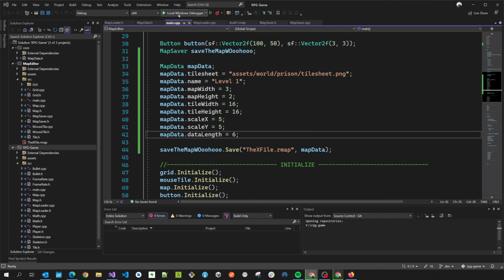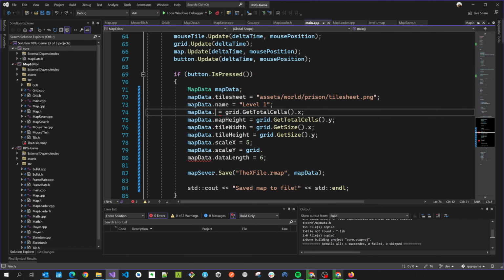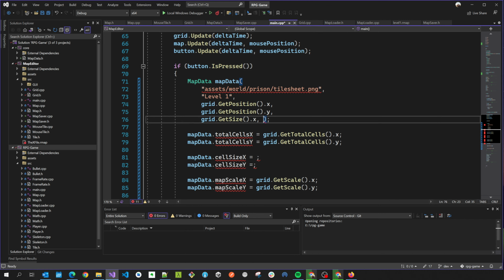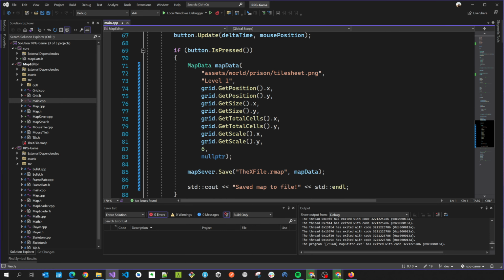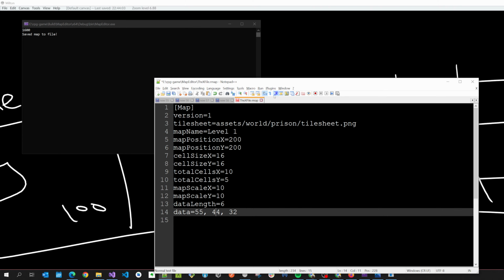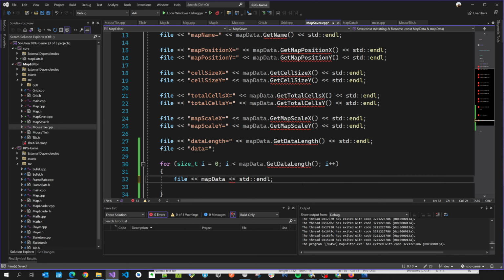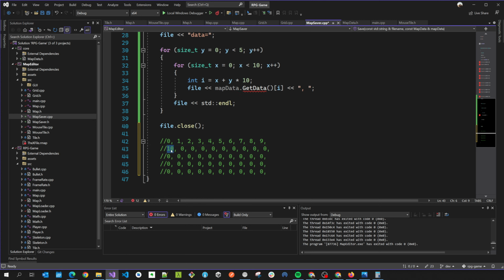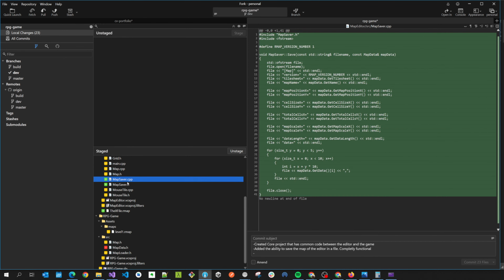Creating an RPG C++ / SFML - Part 29